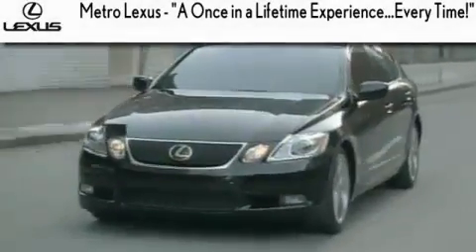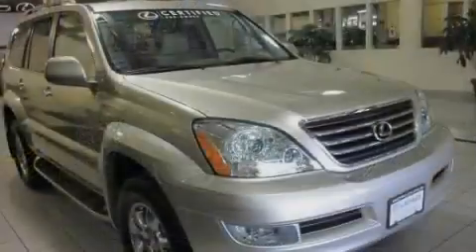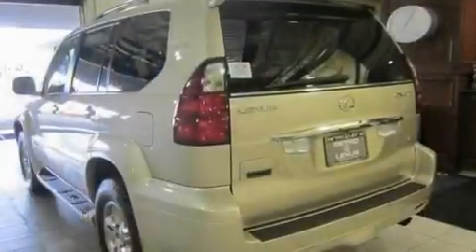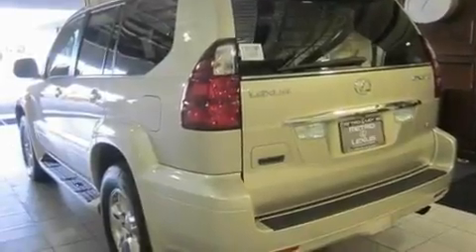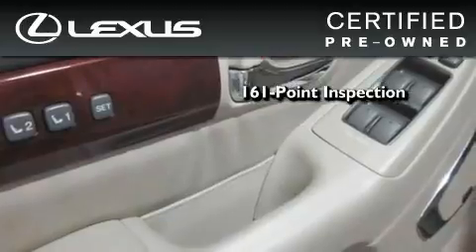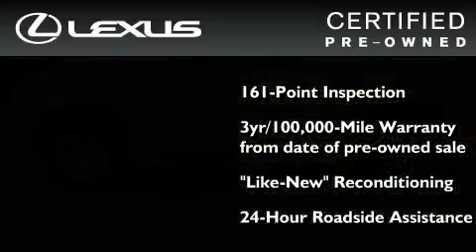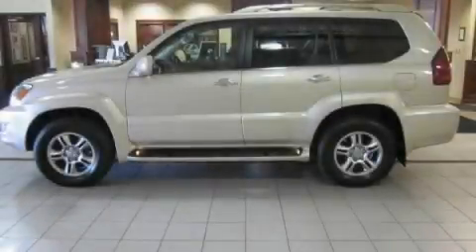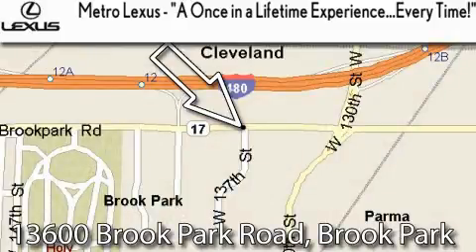Certified 2008 Lexus GX Cleveland OH STOCK : 19619P VIN : JT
We are proud to present this One owner certified 2008 Lexus GX .

 Year : 2008

 Make : Lexus

 Model : GX

 Trans . : Automatic

 Exterior : Savannah Metallic

 Miles : 46,034

 Interior : Ivory

 Metro Lexus

 866-570-METRO

 13600 Brook Park Rd.

 2008 Lexus GX Cleveland OH